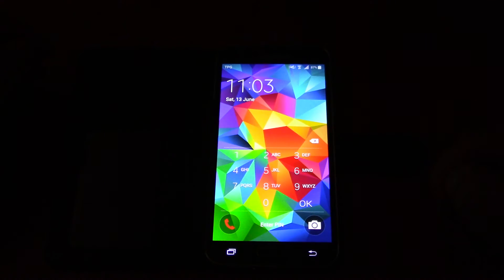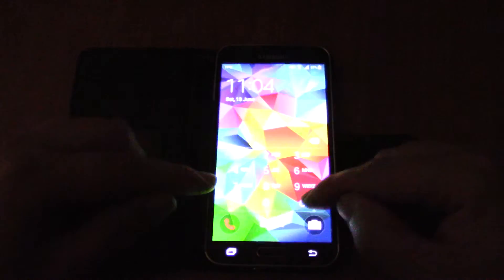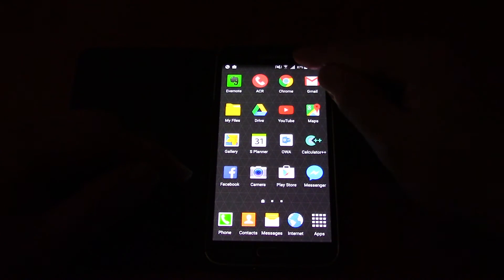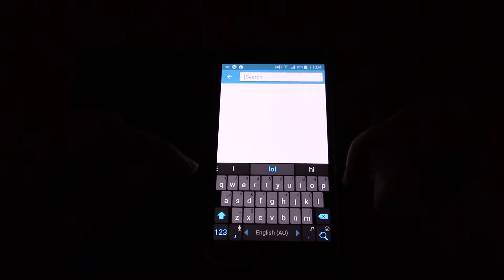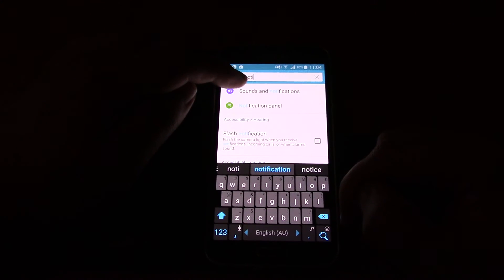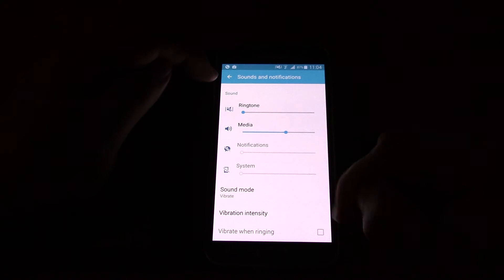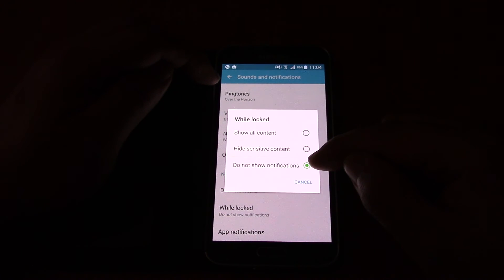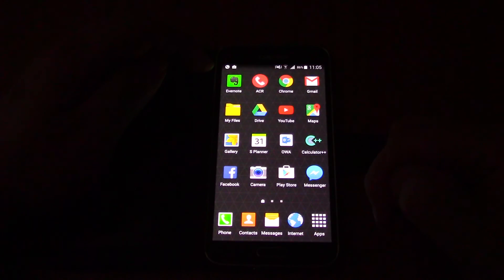Android Lollipop 5.0 lock screen not showing notifications fix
So I finally upgraded to Android Lollipop (months behind everyone else unfortunately, thank you Samsung) and somehow I have set it to not display notifications in the lock screen but didn't know how to turn it back on!! Finally figured out the solution by fiddling around.
Phone used: Samsung Galaxy S5 SM-G900I